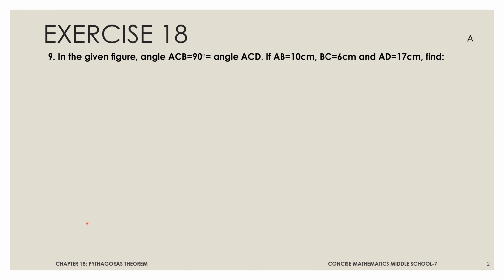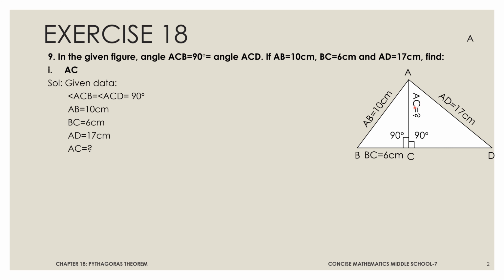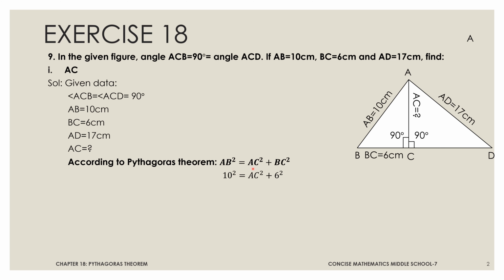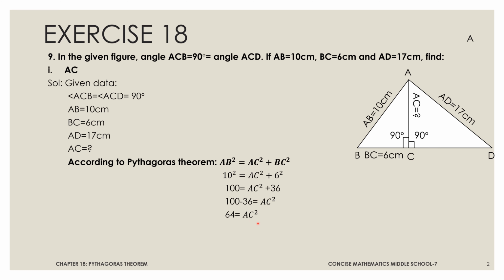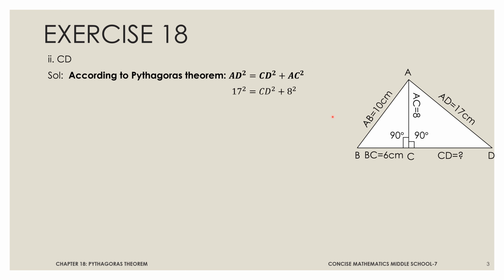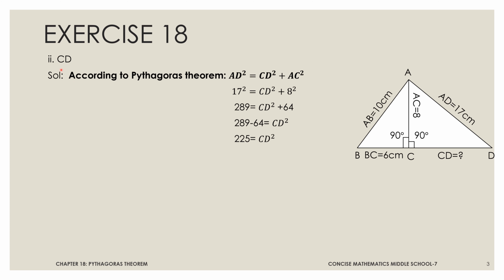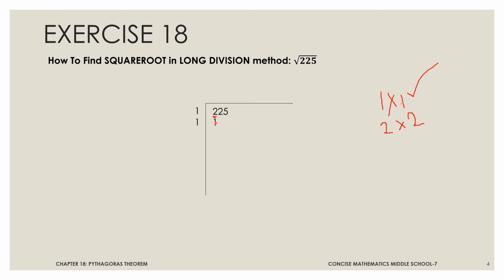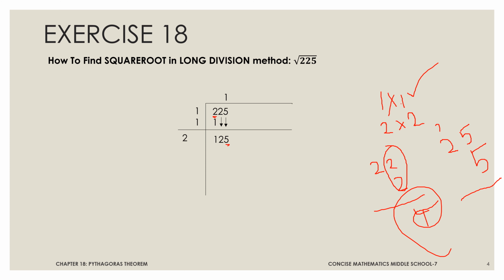WORD PROBLEMS ON TRIANGLE|| PYTHAGORAS|| PYTHAGORAS THEOREM|| PYTHAGOREAN|| PYTHAGORAS THEOREM PART9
00: 00 INTRODUCTION
00:26 In the given figure, angle ACB=90°= angle ACD. If AB=10cm, BC=6cm and AD=17cm, find: AC
05:07 Find CD
07:28 How To Find SQUAREROOT in LONG DIVISION method: √𝟐𝟐𝟓